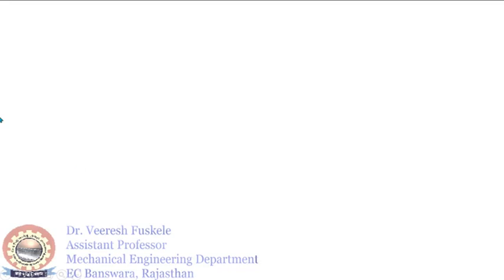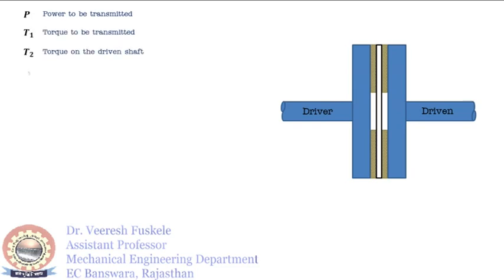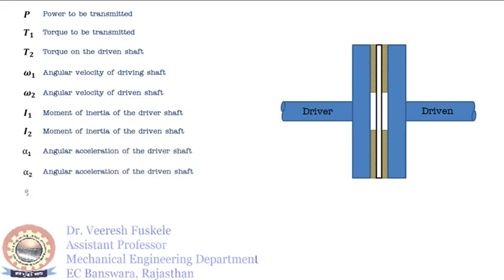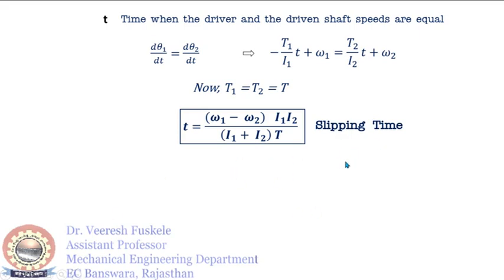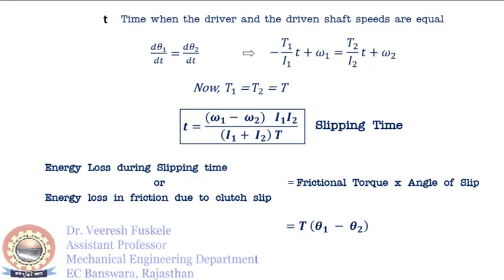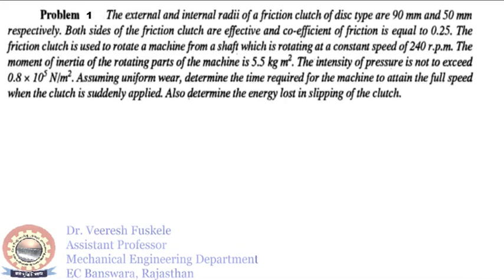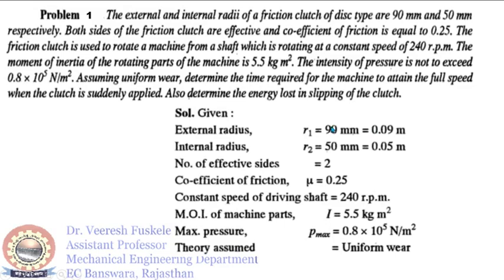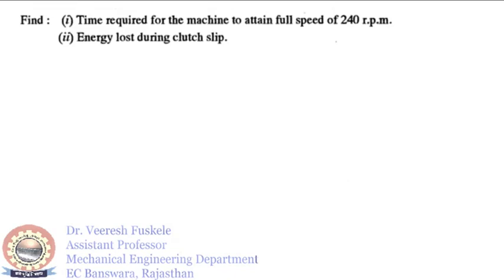Analysis Of Clutch Part 2 Dr Veeresh Fuskele ECBW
Branch: ME
Semester: IV Semester
Subject: Theory of Machines
TOPIC:  Analysis of Clutch-Part-2
Stay Updated! 🔔